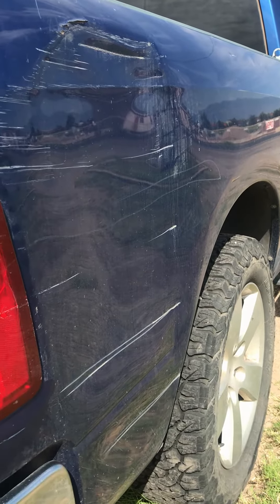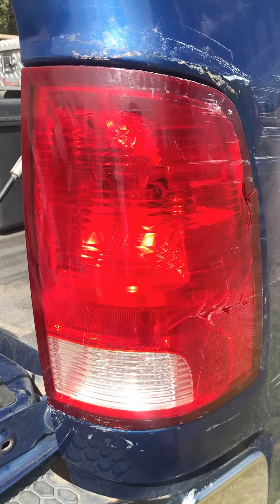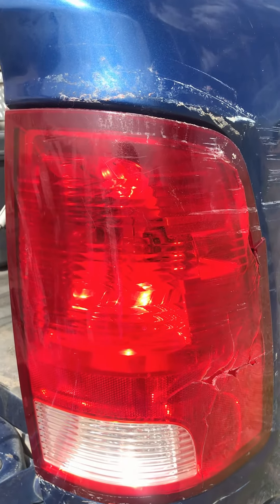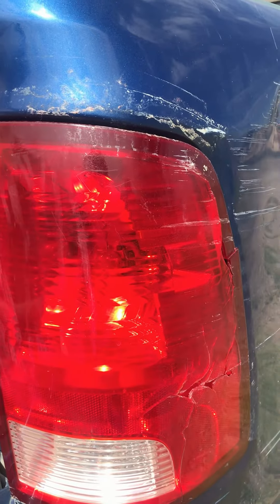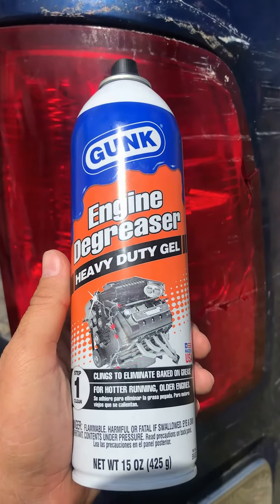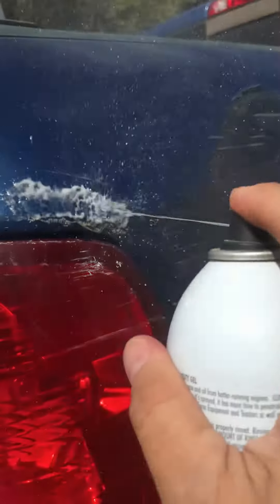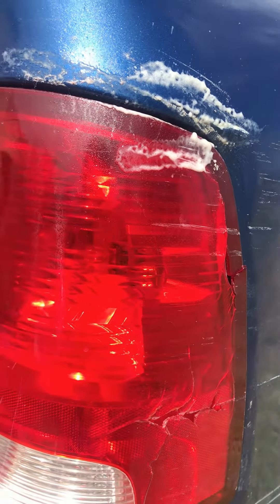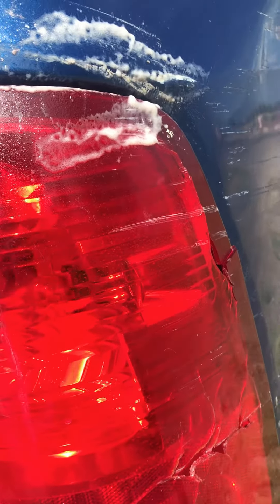GorillaAdhesiveRemoval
I found an easy way to remove Gorilla Tape Adhesive